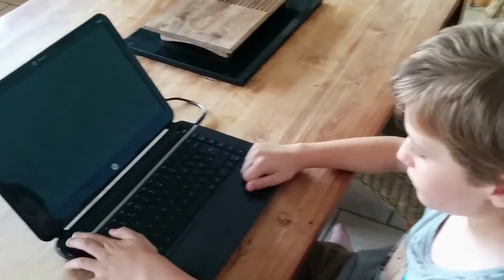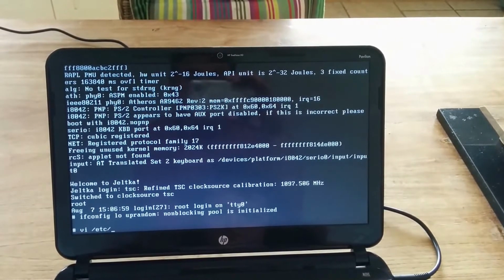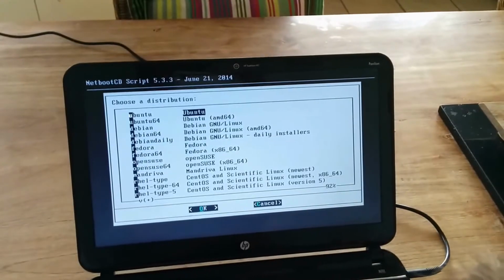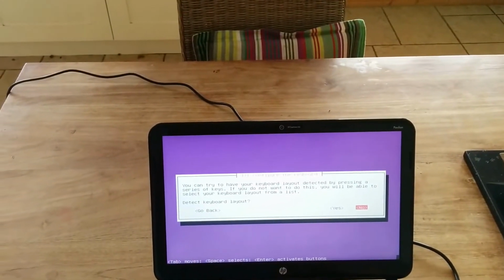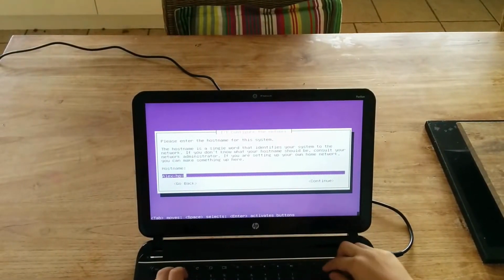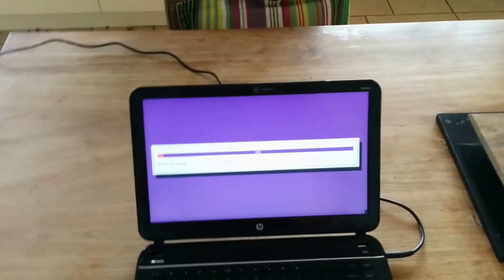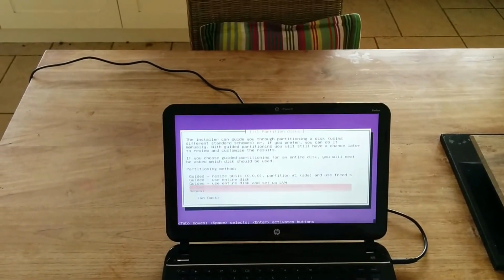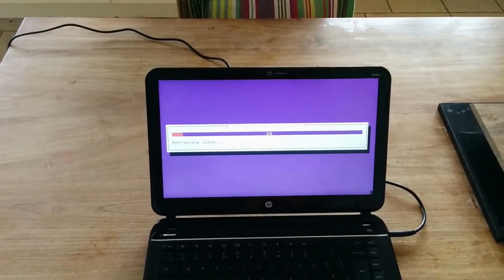Jeltka Chromebook ROM Linux Demo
Jeltka stands for J(ust) e(enough) l(inux) t(o) k(exec) a(another). It's a tiny Linux small enough to fit inside a 3.44 MB floppy. Here it's embedded in a Chromebook ROM to install Linux without media over the internet, and also perform rudimentary rescue of ext filesystems/files to USB.

To download a Chromebook ROM containing Jeltka, please and run the script. Only the ASUS/HP Chromebox ROM's are currently without Jeltka. Please note these instructions differ from the video as Jeltka has been updated 18/08/14.

Instructions for use:

If you go into the SeaBIOS boot menu, you'll see there's a second option "ramdisk/Jeltka". Press 2 to start that.

A few seconds later you'll see the Jeltka login prompt. Just type "root" and hit enter.

Press "j" and tab, which should bring up jeltka.sh and hit enter. Follow the prompts.